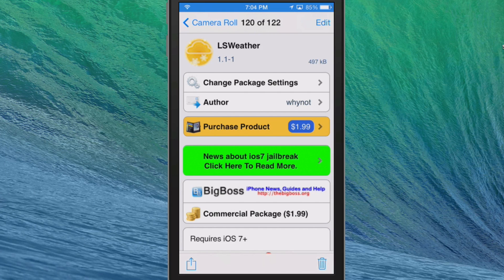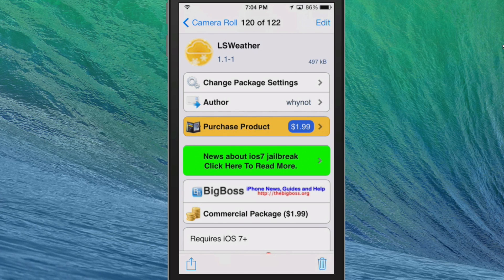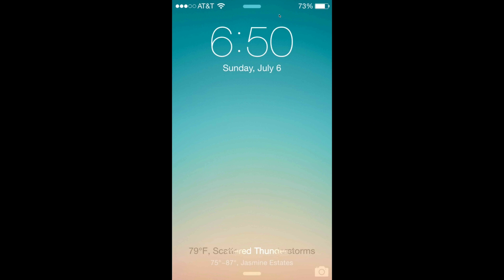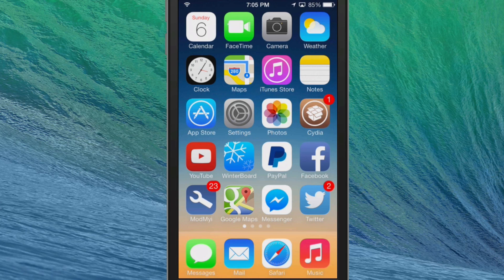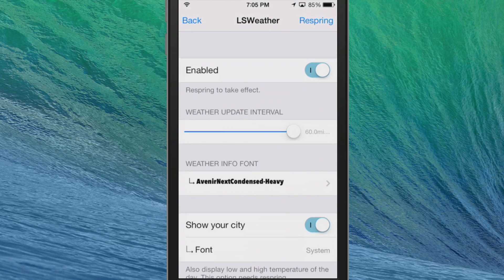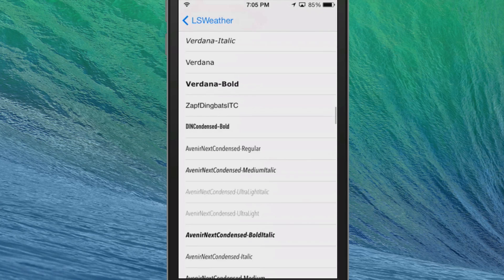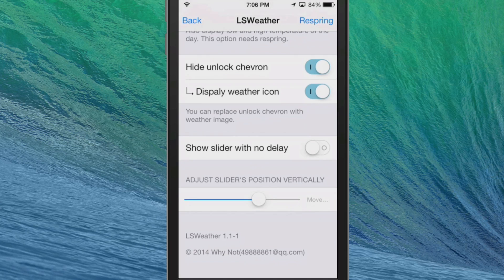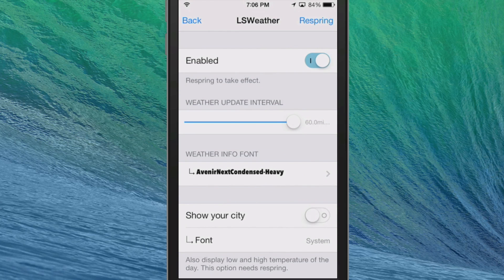LSWeather Tweak: Add Weather info to Lockscreen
SOCIAL US